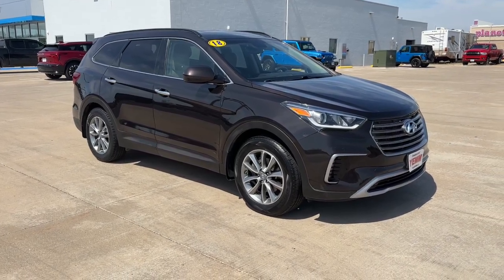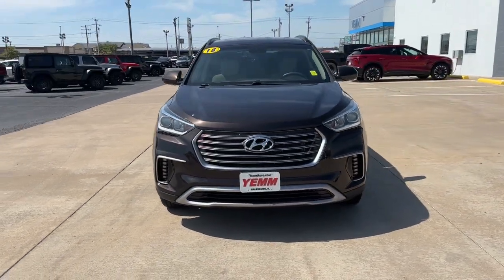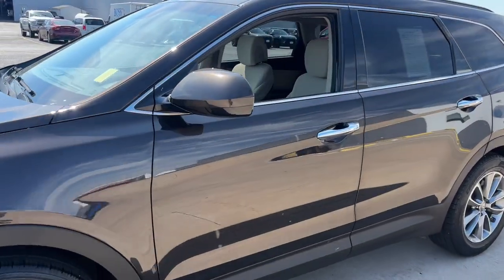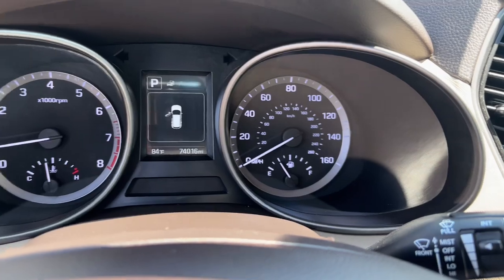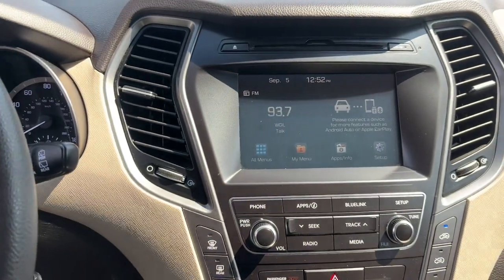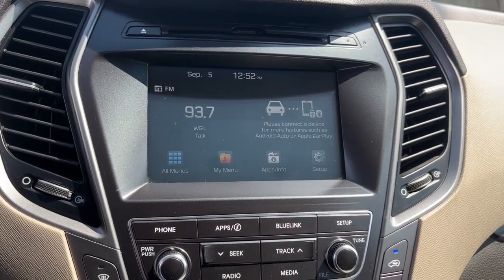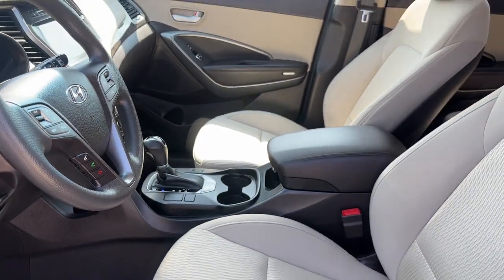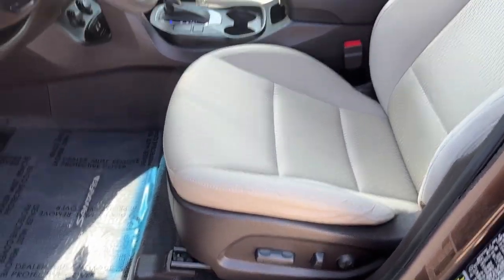2018 Hyundai Santa_Fe SE Galesburg, Burlington, Peoria, Kewanee, Moline IL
Pre-Owned 2018 Hyundai Santa_Fe SE available at Yemm Chevrolet Buick located in 2195 N. Henderson St, Galesburg, IL, 61401.
Stock#: 25011A - VIN#: KM8SM4HF9JU278060

Introducing the   2018  HYUNDAI Santa Fe.  Here's a stylish, family-friendly Hyundai Santa Fe. With bold, modern looks, standard infotainment, and the latest safety features, this spacious, versatile midsize crossover infuses every drive with comfort and confidence. These are just some of the great options this vehicle comes with: Apple Carplay®/Android Auto®, Keyless Entry, Back-Up Camera, Heated Mirrors, Satellite Radio, Aluminum Wheels, 3rd Row Seat, Alarm, Electronic Stability Control, Steering Wheel Audio Controls. Make getting from point A to point B a thing of beauty in this refined and capable Santa Fe. Come in for a fun and easy test drive. Our team will make it the best part of your day.